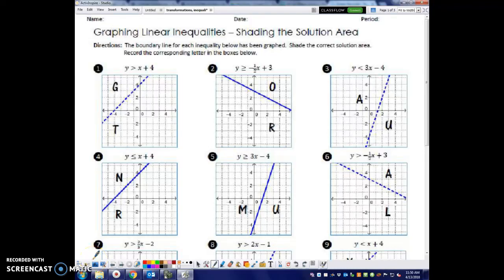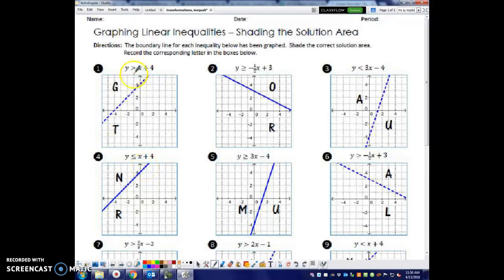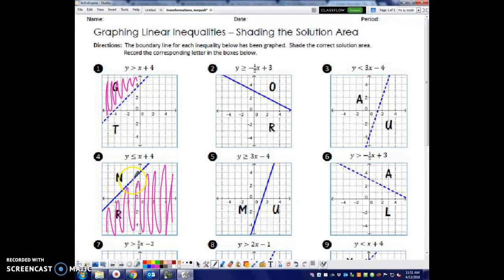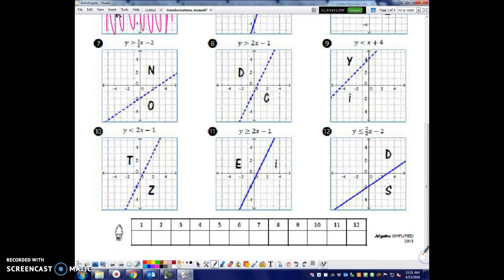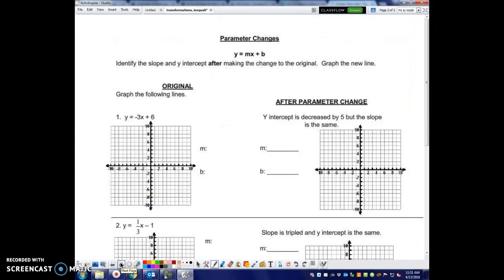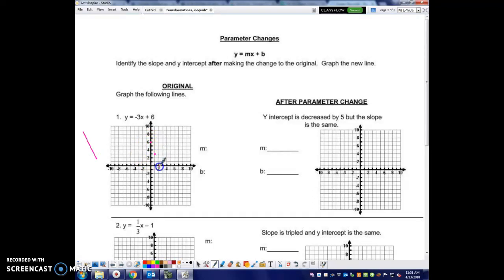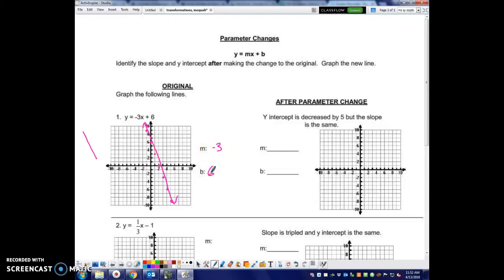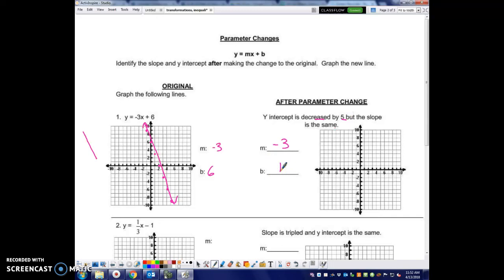4-17-18 Staar Review